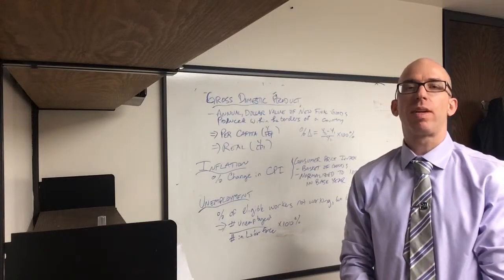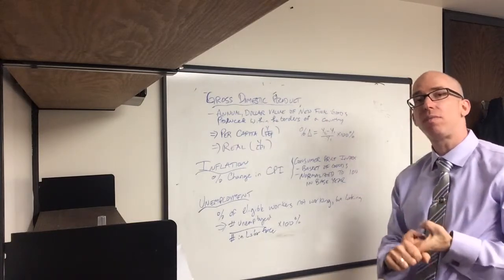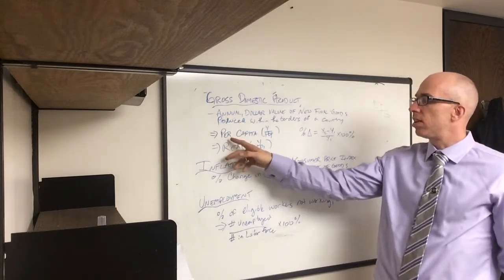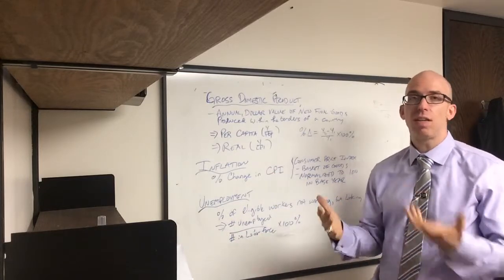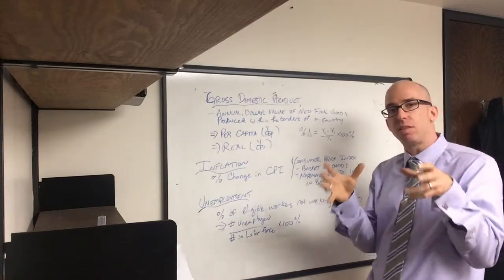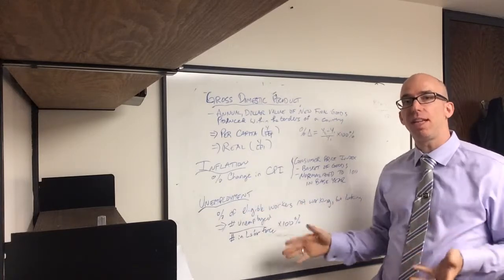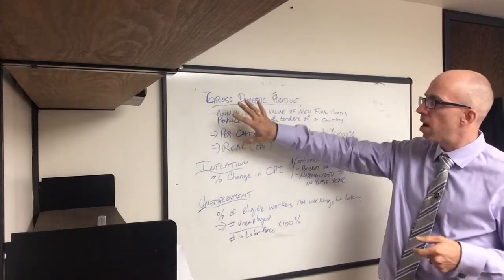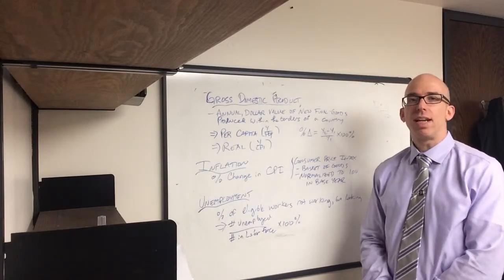Macroeconomic Measurements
A brief overview of GDP, inflation, and unemployment: The three main measures of macroeconomic performance.